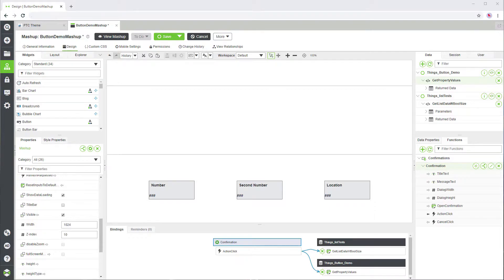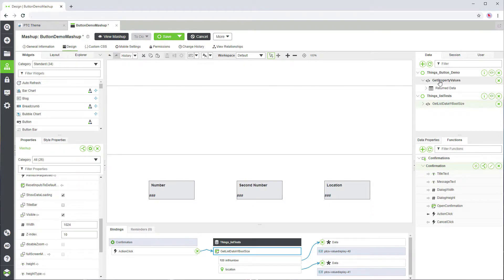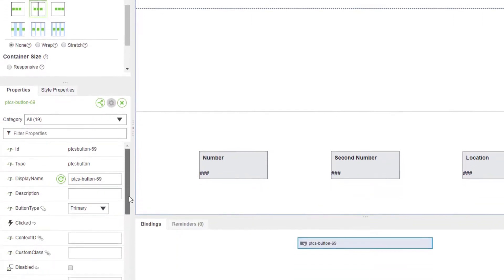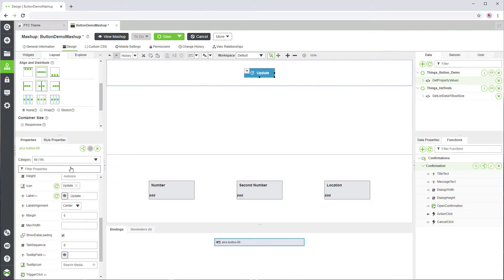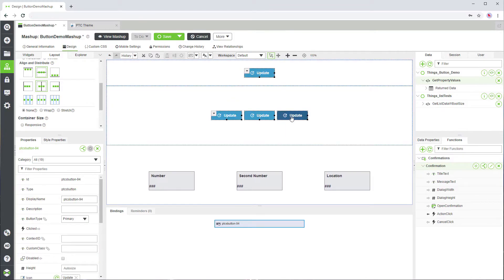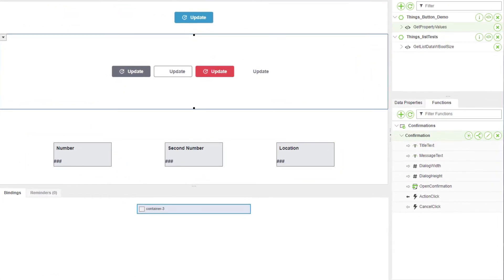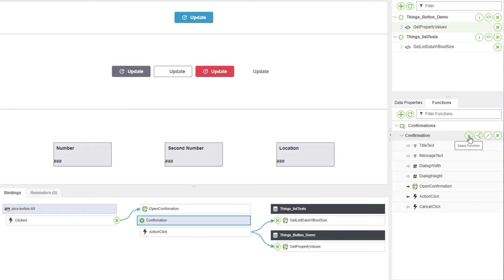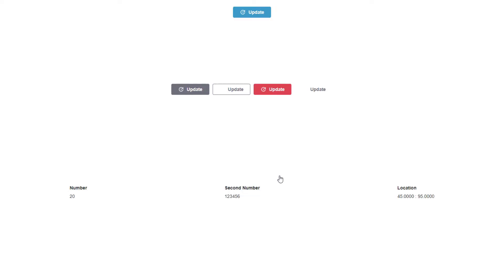Button Widget | ThingWorx 9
Add the Button widget to a mashup and use its Clicked event to trigger data services.